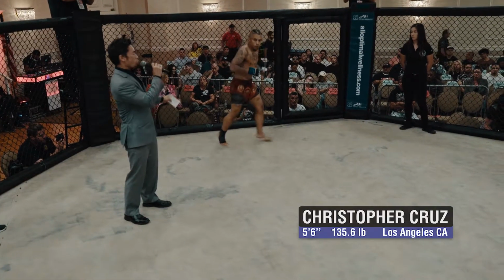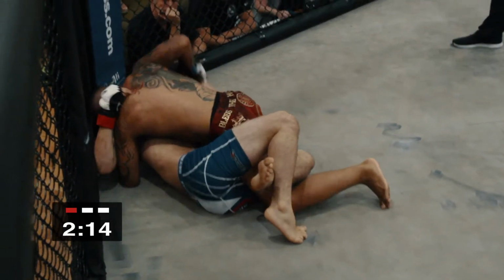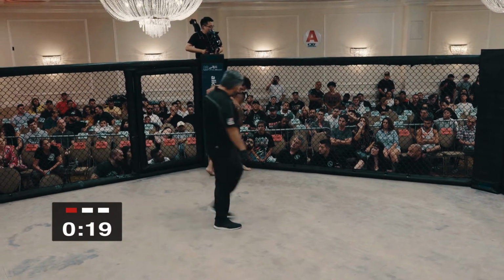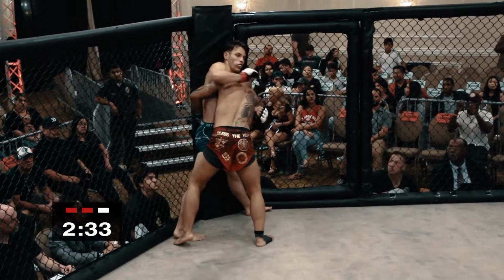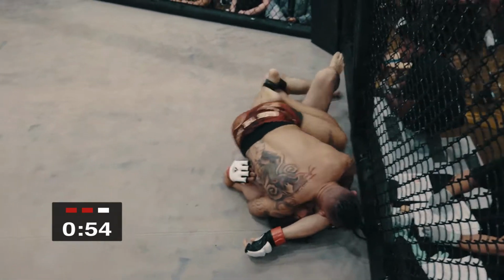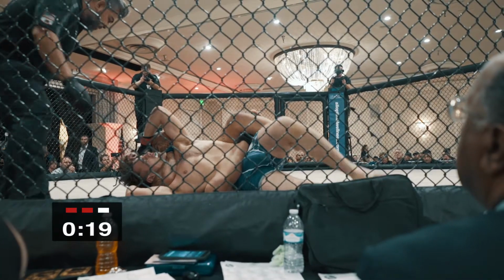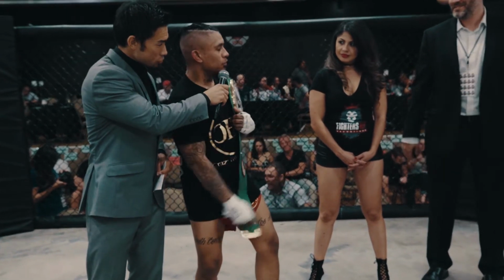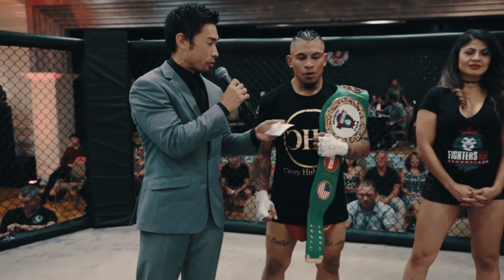Full Fight: Christopher Cruz vs Michael Reddemann - FightersRep 4 title fight (2018)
Full Fight: Christopher Cruz vs Michael Reddemann - FightersRep 4 title fight

FightersRep 4 took place on September 8, 2018 in Studio City, CA.

Warriors Athletic Gear
@warriorsathleticgear on IG

Web: FIGHTERSREP.COM

Video produced by:
Koriki Tree House